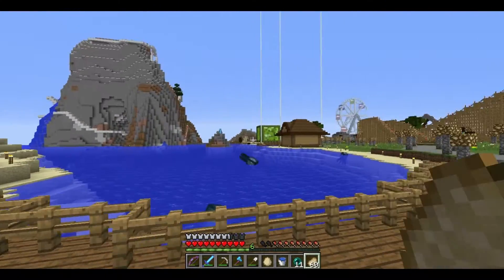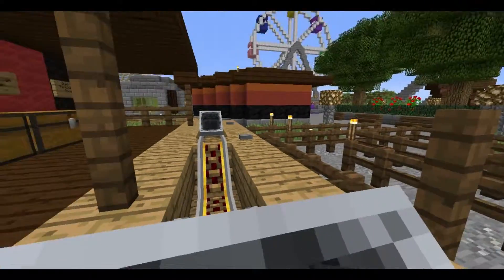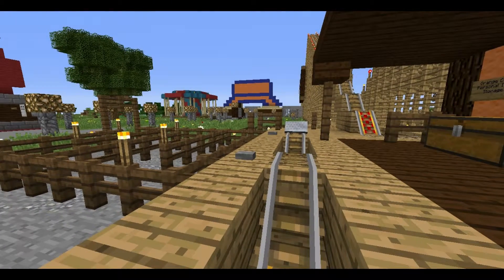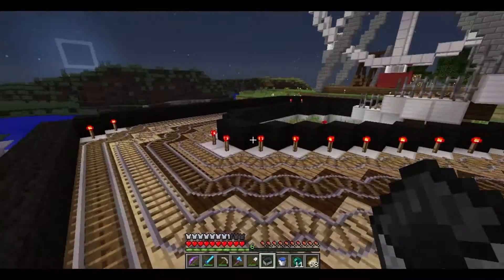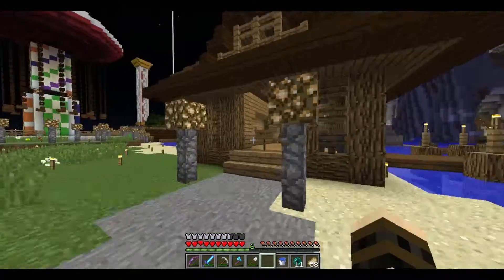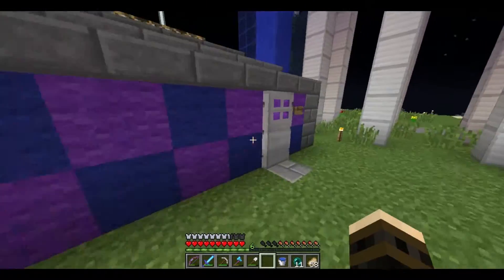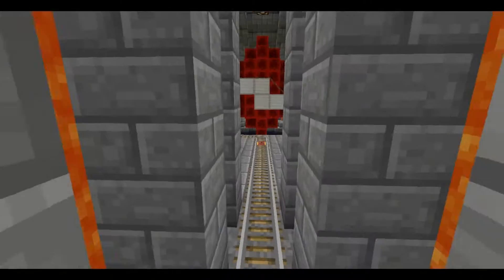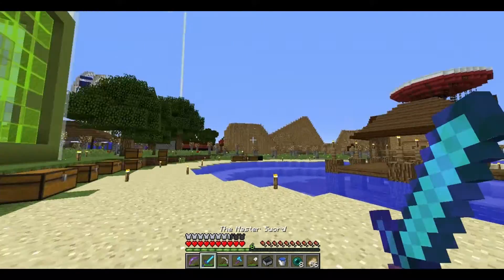Blockcasa SMP S1E38 Nineflags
Do you want to join the Freedom Network?